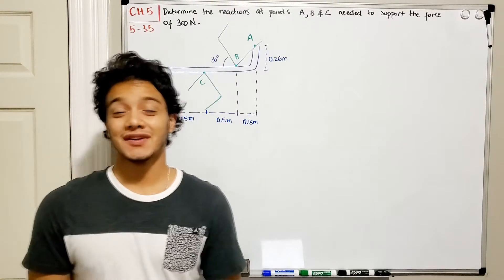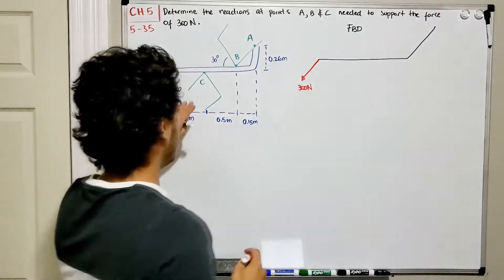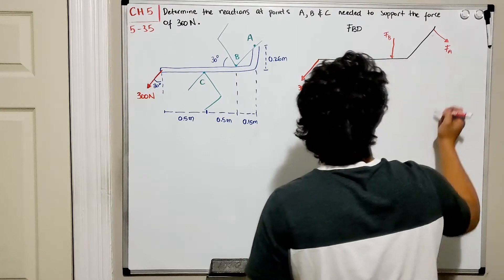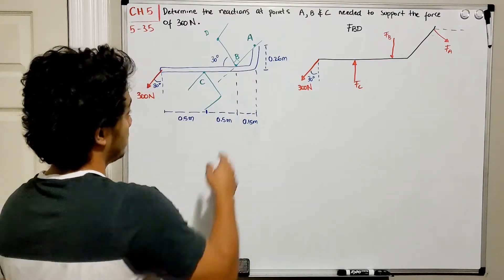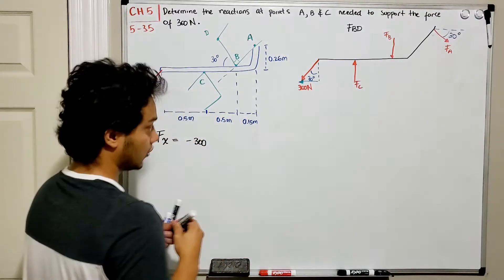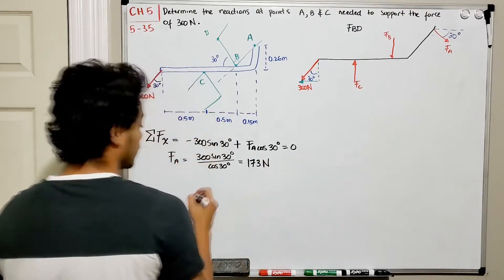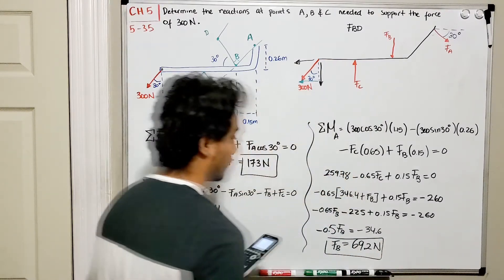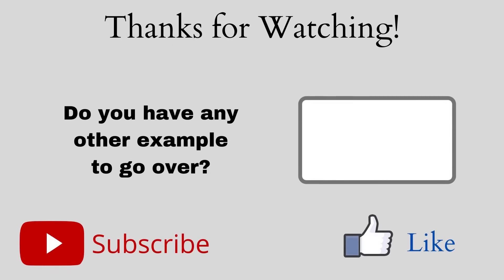Statics 5.35 - The smooth pipe rests at points A, B and C... Determine the reactions at these points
Question: The smooth pipe rests against the opening at the points of contact A, B and C. Determine the reactions at these points needed to support the force of 300N. Neglect the pipe's thickness in the calculation.